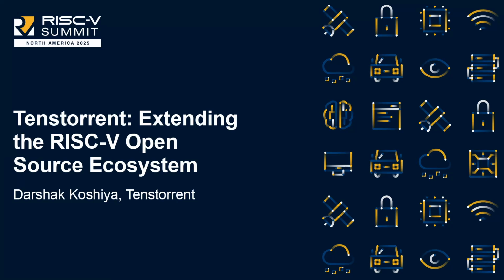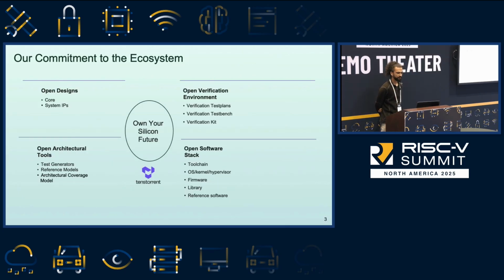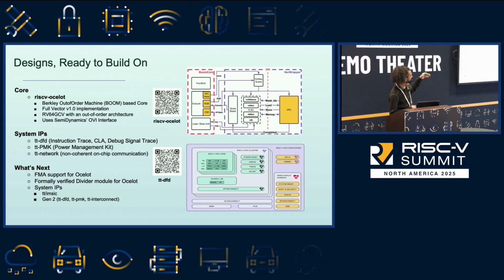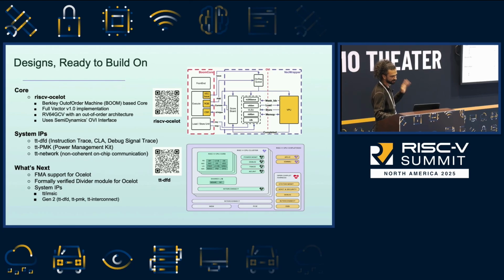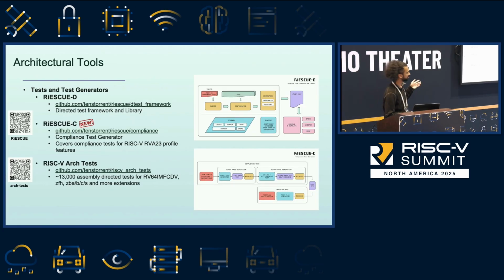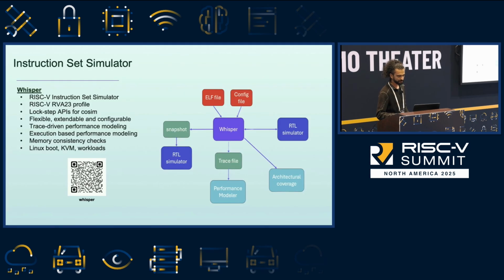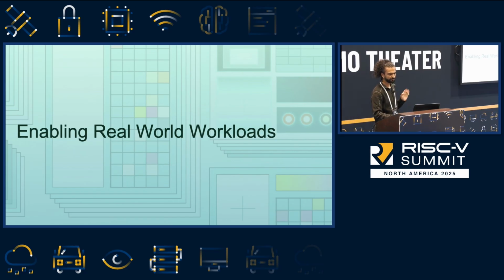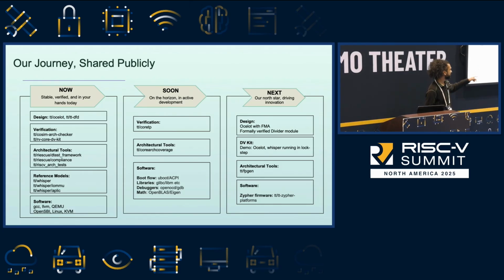Tenstorrent: Extending the RISC-V Open Source Ecosystem - Darshak Koshiya, Tenstorrent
In this session, you will learn about how Tenstorrent is expanding the RISCV ecosystem with contributions to Design (RTL), Instruction Set Simulator, Stimulus, Design Verification and Software Stack for the development of RISC-V CPUs.